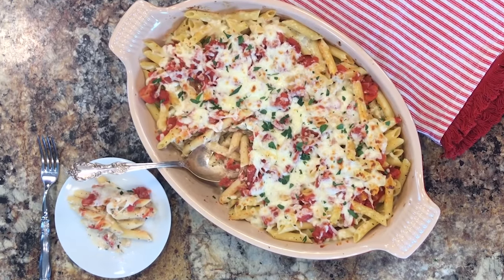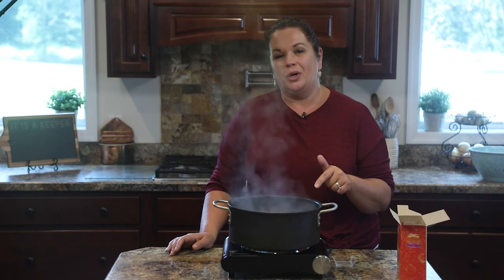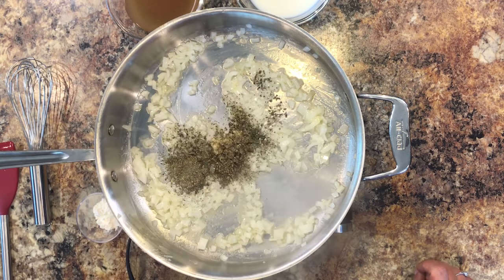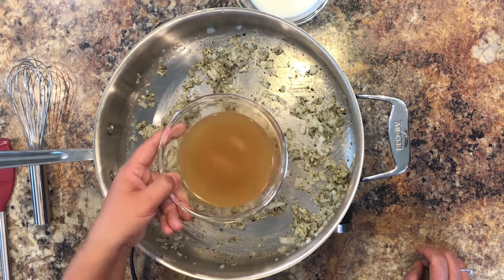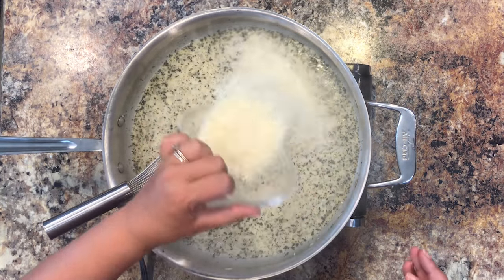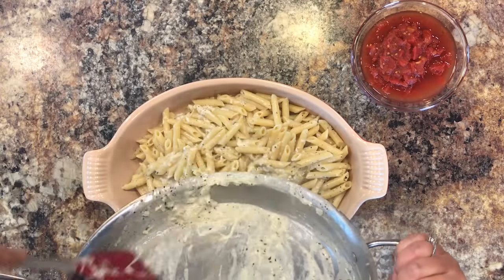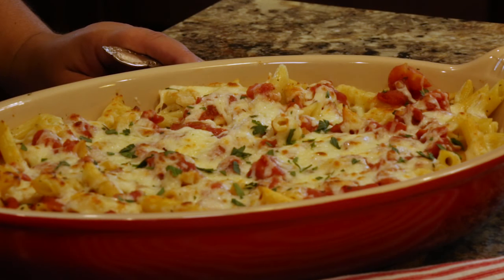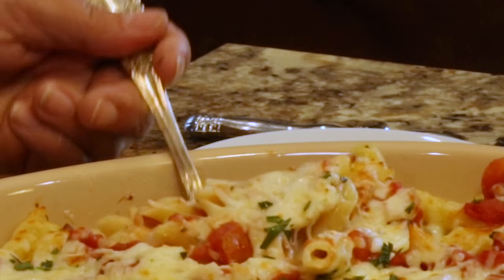3 Cheese Baked Penne Pasta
This Three Cheese Baked Penne Pasta is pure comfort food.  It's quick and easy to make too!

✅  RECIPE INGREDIENTS
▶︎ 1 pound penne pasta
▶︎ 2 teaspoons all purpose flour
▶︎ 1 cup milk
▶︎ 1 cup vegetable stock or chicken stock
▶︎ 14 oz Italian style diced tomatoes
▶︎ 1 cup asiago cheese

▶️ Garlic Press
▶️ Casserole Dish
▶️ Cheese Grater